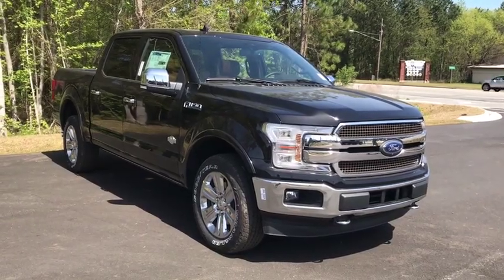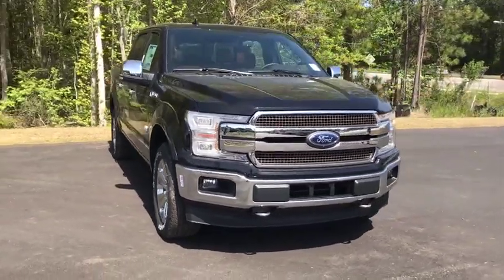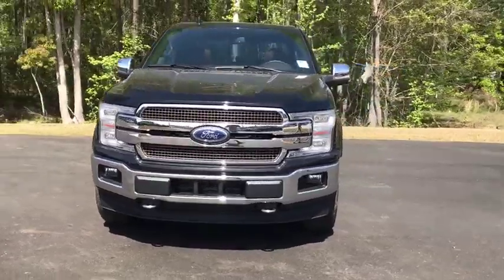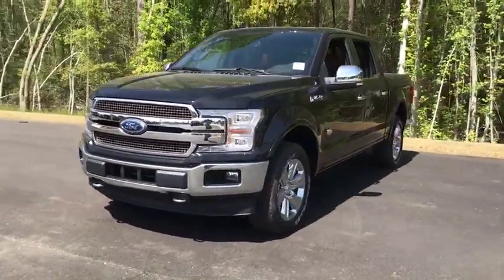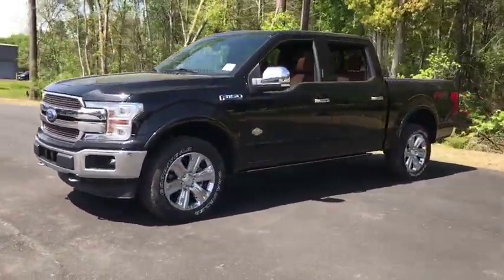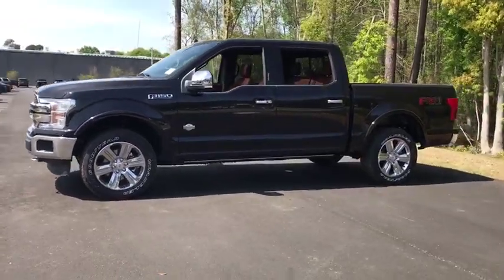2019 Ford F-150 Statesboro, Metter, Augusta, Dublin, Claxton, GA SF90088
Brown N 2019 Ford F-150 available in Statesboro, Georgia at J.C. Lewis Ford Statesboro. Servicing the Metter, Augusta, Dublin, Claxton, GA area.

Black Metallic 2019 Ford F-150 King Ranch 4WD 10-Speed EcoBoost 3.5L V6 GTDi DOHC 24V Twin Turbocharged 4WD.brbrRecent Arrival! Price does not include Tax, Title and License fees; Price does include: $750 - Retail Bonus Customer Cash. Exp. 04/01/2019, $250 - Ford Credit Retail Bonus Customer Cash. Exp. 04/01/2019, $1,000 - Retail Customer Cash. Exp. 04/01/2019